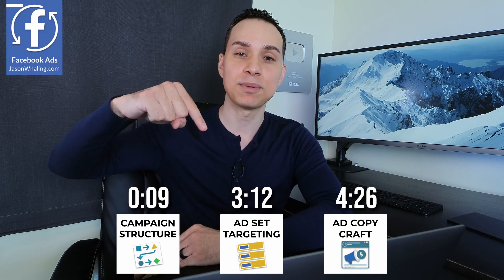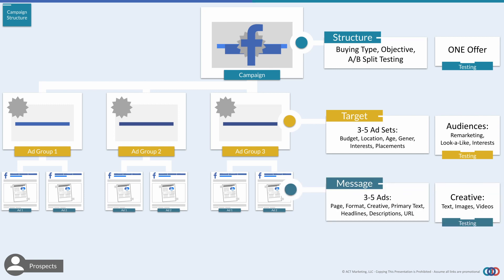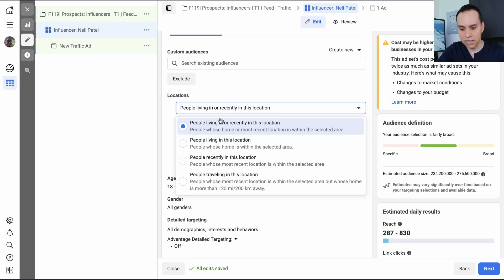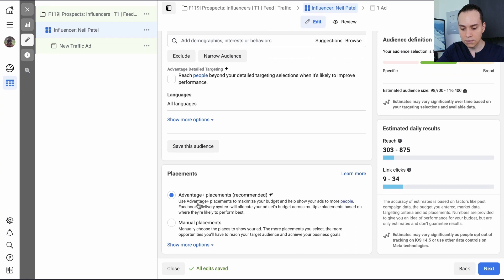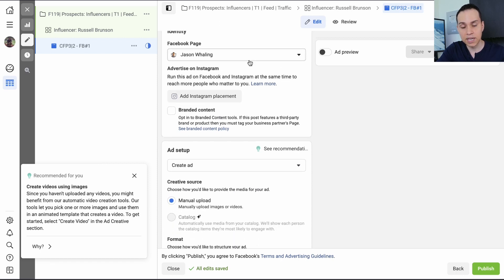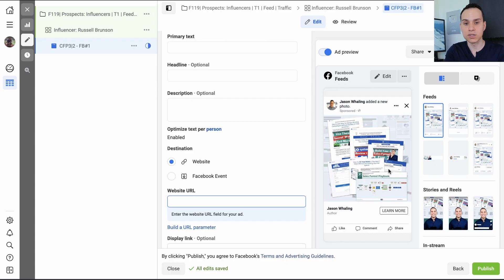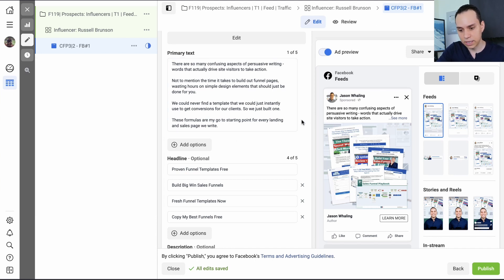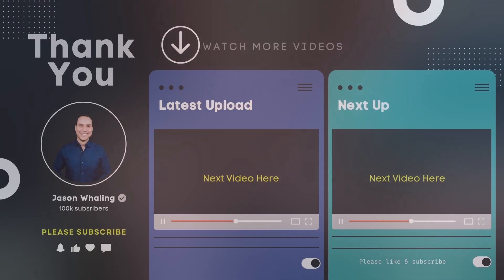Facebook Ads Tutorial : Quick Start Beginners Guide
Copy this simple Facebook ads campaign template to promote your products and grow your email list.

📔 Table of Contents:
0:00 - Intro
0:09 - Campaign Structure
3:12 - Ad Set Targeting
4:26 - Ad Copy Craft
8:31 - Outro

Facebook Ads Tutorial 2022: Quick Start Beginners Guide

Discover how to structure campaign template to promote your products in this Facebook Ads Tutorial.
Facebook is a social media platform that is extremely popular because is already so well established. Many people regard it as the standard way to communicate with friends and family.  Now Facebook is a powerful advertising platform that allows you to reach millions of people worldwide, in addition to posting photos and videos, updating statutes, and writing messages on friends' walls.

Reaching over 2.6 billion people worldwide, Facebook Advertising is potentially the most effective way to promote your business. With Facebook ads, you can target specific audiences in any niche, so this Facebook advertising guide will provide you with a wealth of useful information. Most people struggle with the setup and configuration of their Facebook Ads. It's not hard, but there are a lot of steps that need to be taken care of in order for your FB Ads to work correctly. In this Facebook Ads Tutorial, you will learn how to create profitable facebook ads that work in 2022 from start to finish.

This video tutorial will show you step by step how easy it is to set up a Facebook ads account and start driving more targeted traffic from search engines right away! With years of optimizing campaigns and learning all there is about paid marketing through Facebook Ads, this video tutorial will show you exactly what your business online needs to succeed. It will cover a number of different topics like how facebook ads work how the facebook algorithm works how the facebook shop and live streaming function  some tips on facebook ads  and how it compares to instagram.

Facebook Ads may appear complicated if you are just starting out. But don't be concerned. This Facebook Ads Tutorial will teach you everything from setting up your campaign to a variety of campaign objectives to grow your email list and make some sales.